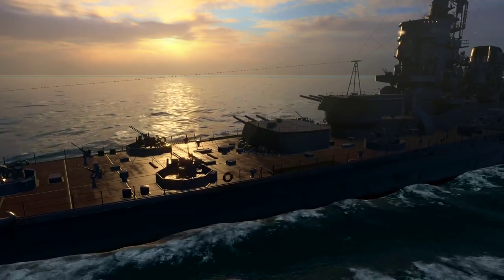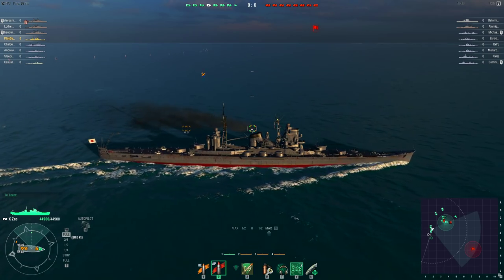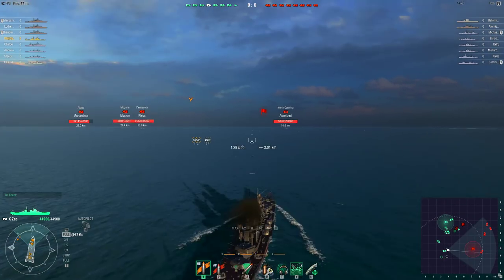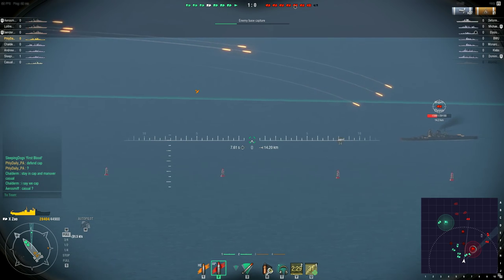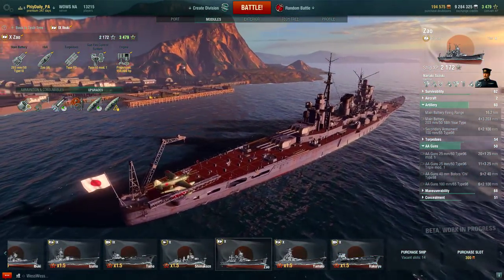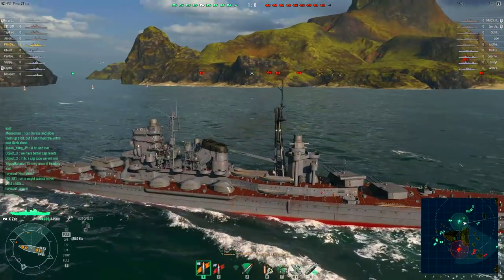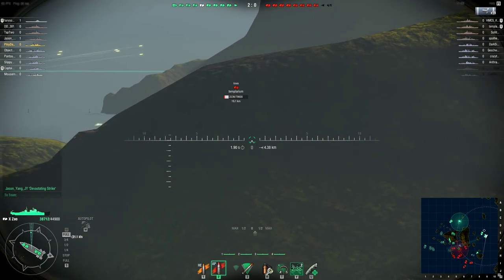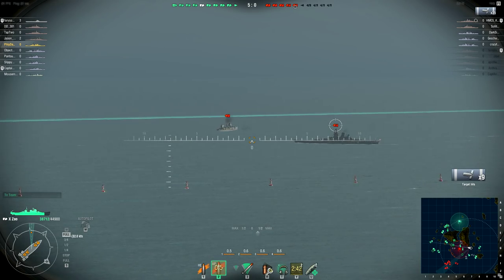World Of Warships ZAO - Fighting The Mighty YAMATO - World Of Warships Gameplay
World Of Warship gameplay featuring the tier X Zao from the Imperial Japanese Navy. And goodness is she nice to play! Hope you guys enjoy :)

Can't get enough of World Of Warships?!